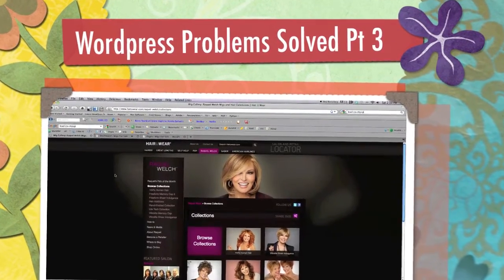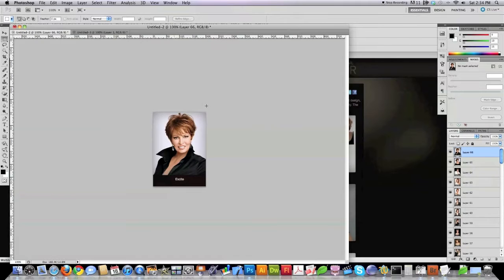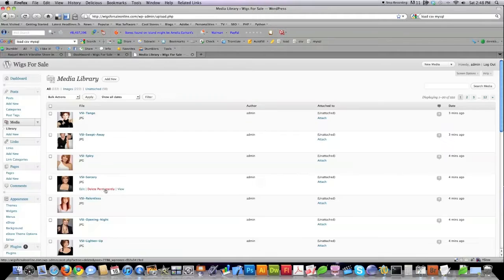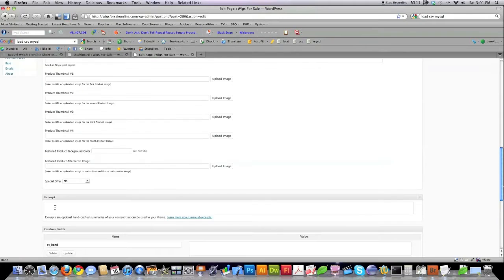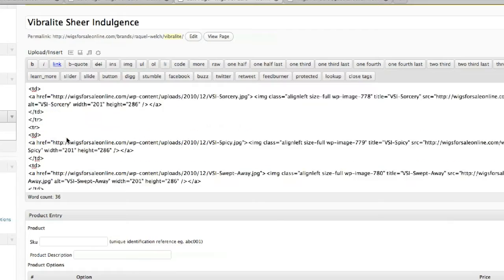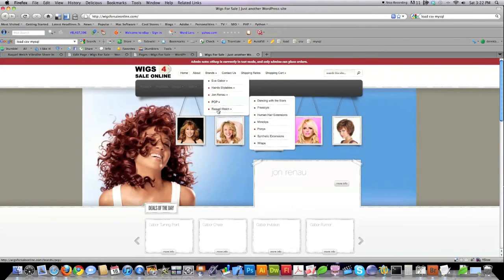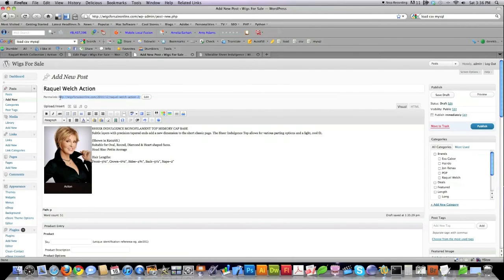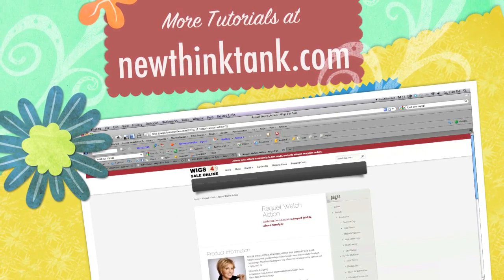Wordpress Problems Solved Pt 3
I answer a bunch of Wordpress questions you have sent in. How to make a Wordpress site act like a normal web page : How to SEO your Wordpress site : How to layout your site : How to link to pages with pictures and more.